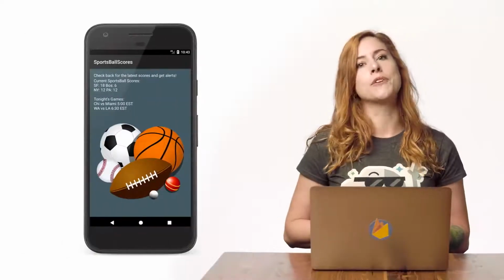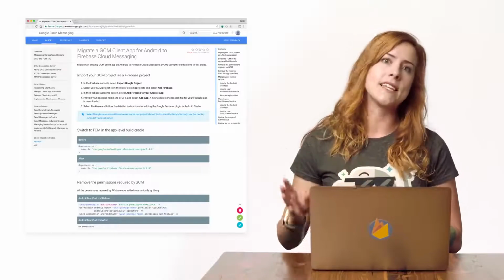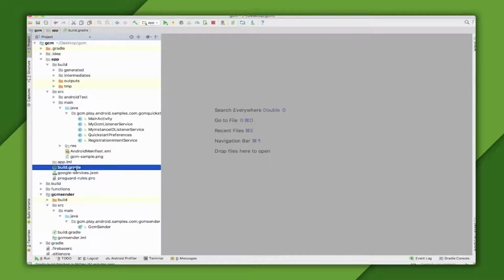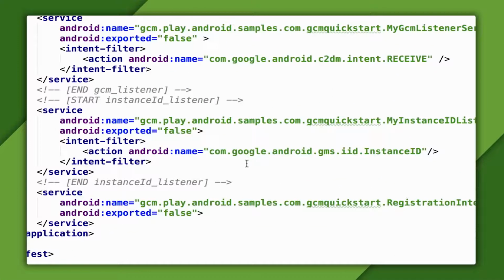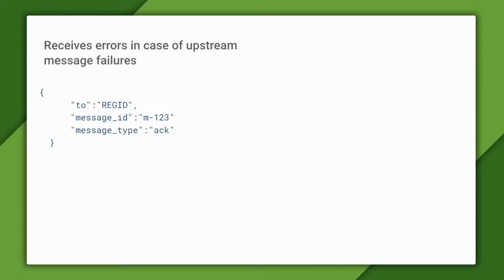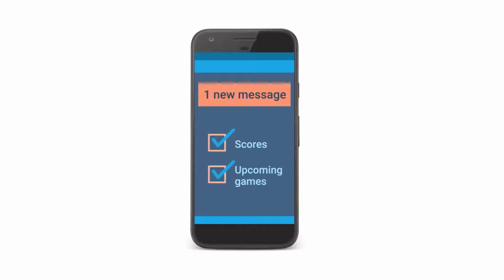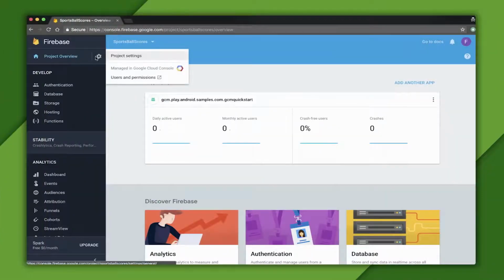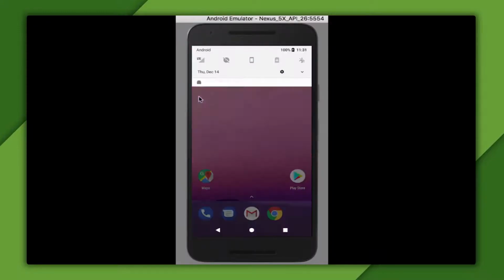Migrate from Google Cloud Messaging to Firebase Cloud Messaging Fire 1080 x 1920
uqd2z055ws